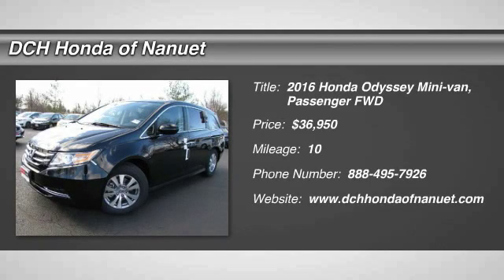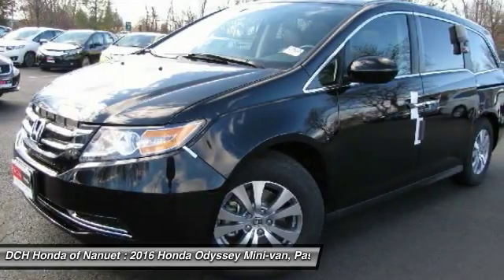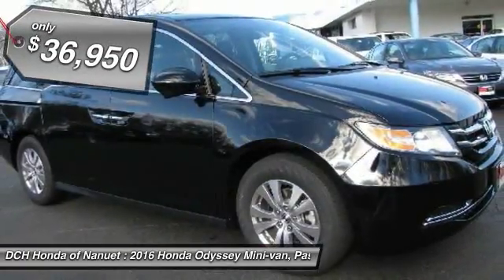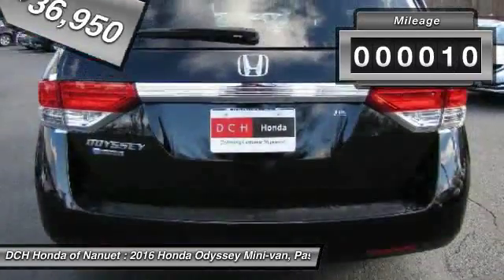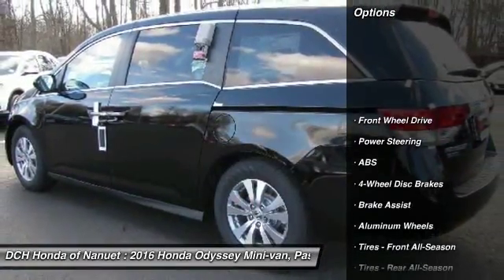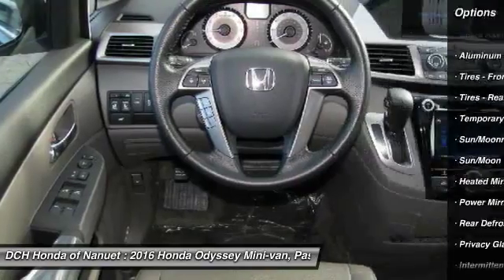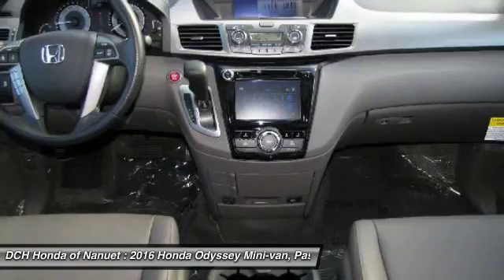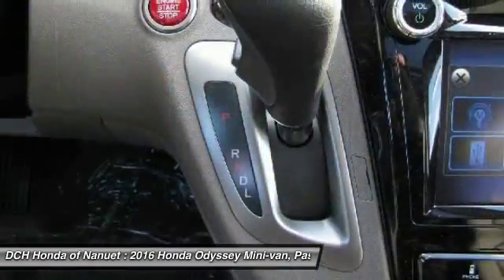2016 Honda Odyssey HN61330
2016 HONDA ODYSSEY Nanuet, NY
Stock# HN61330